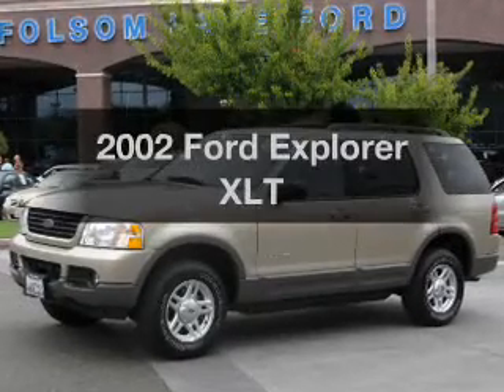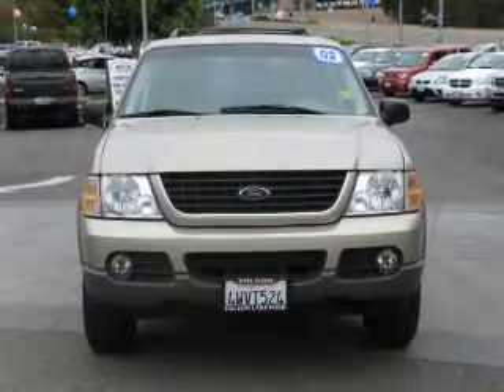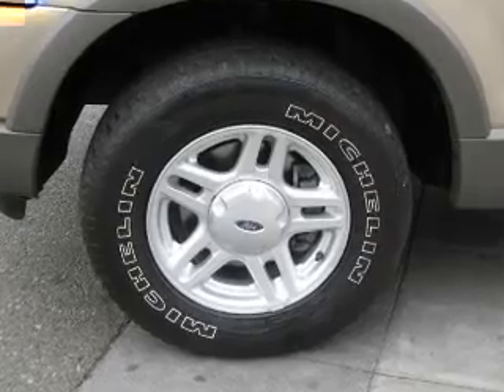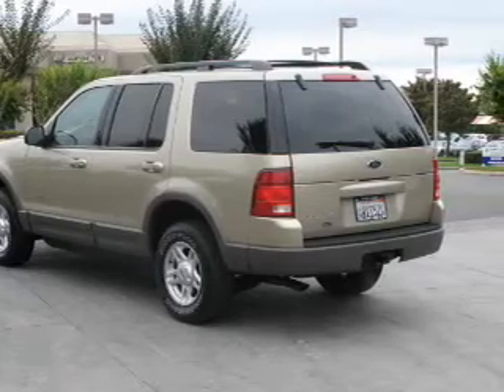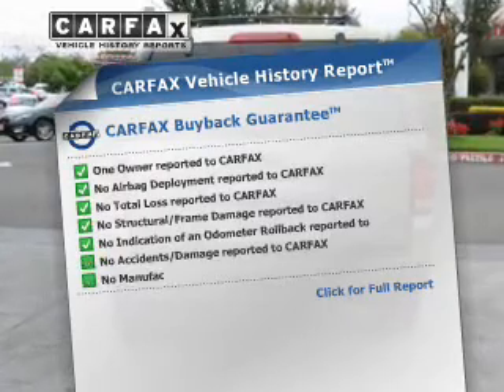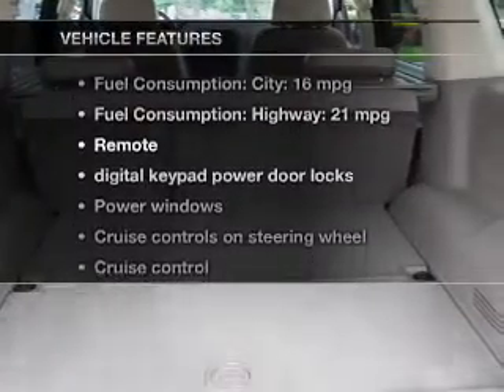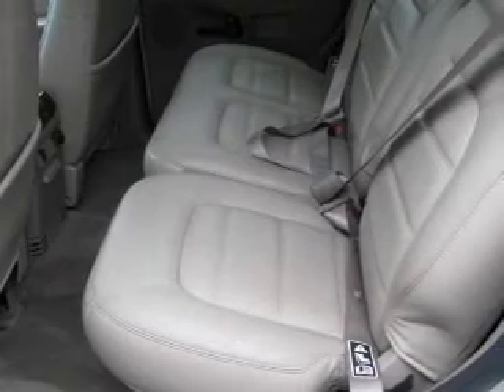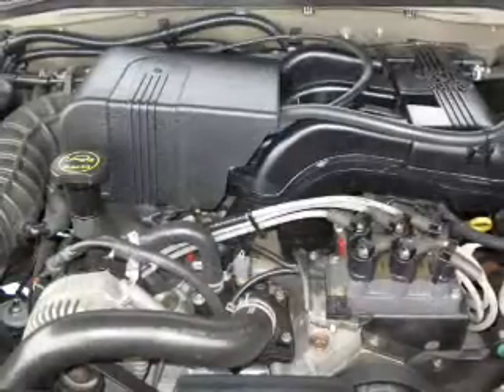2002 Ford Explorer - Folsom CA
Year: 2002
Make: Ford
Model: Explorer
Trim: XLT
Engine: 4.0 liter 6 cylinder 12 valve MPFI SOHC Flexible Fuel
Transmission: 5-Speed Automatic
Color: Gold
Mileage: 108234
Address:
12755 Folsom Blvd.